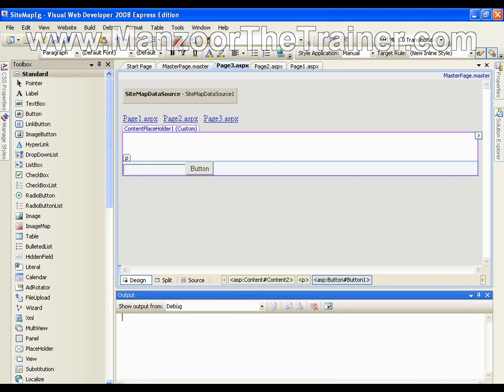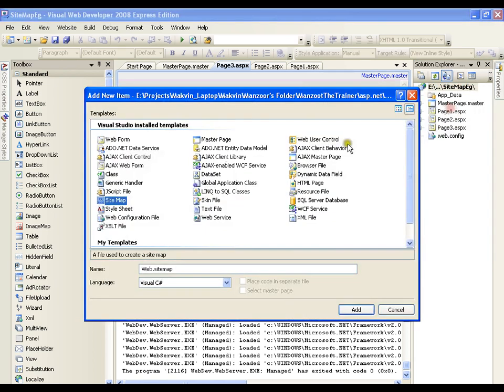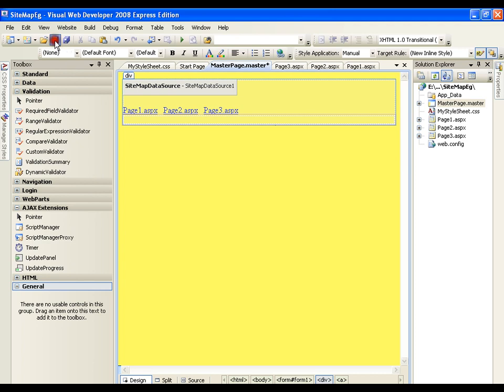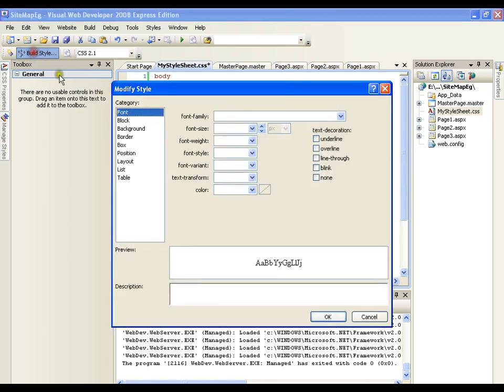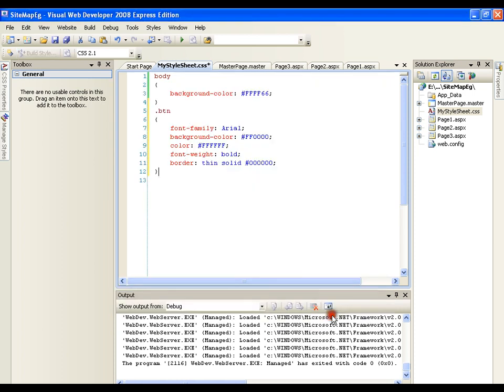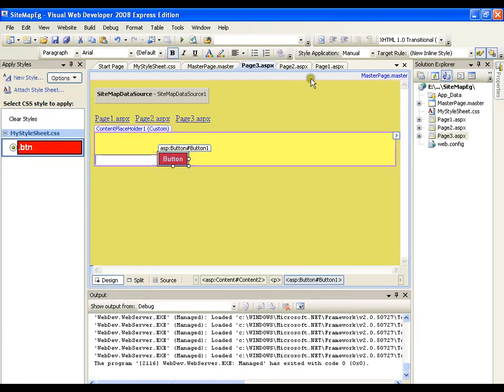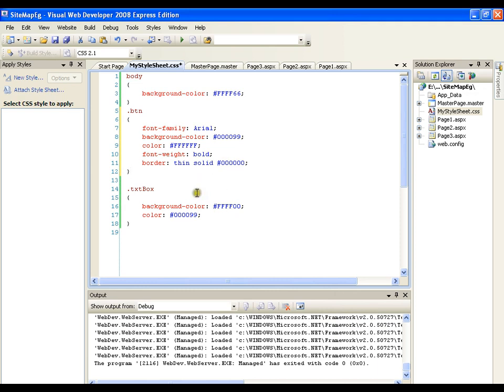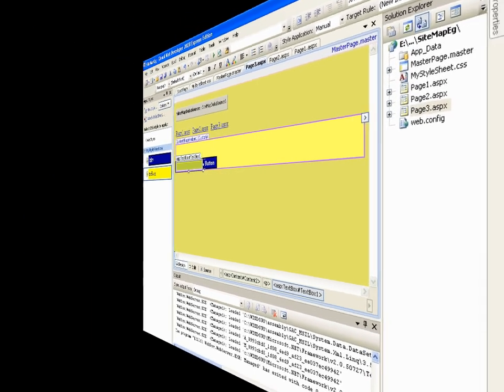Understanding Style Sheets In Asp.Net (ASP.Net 17 of 44)